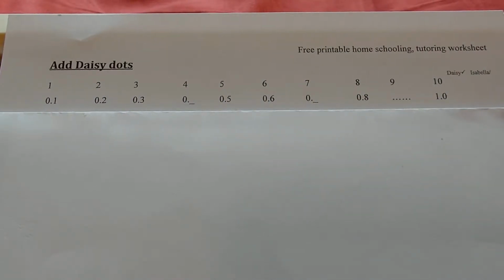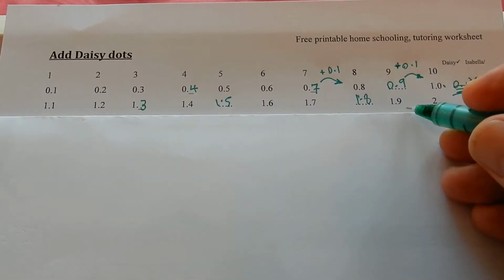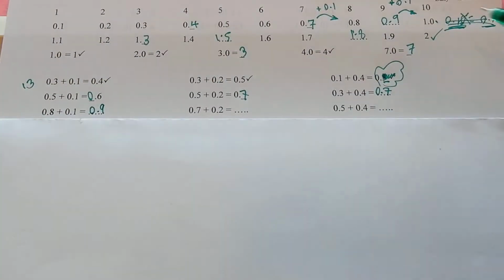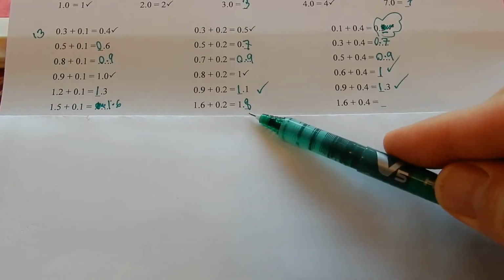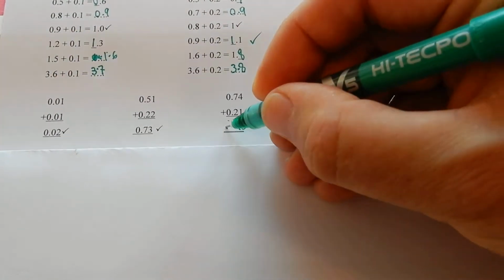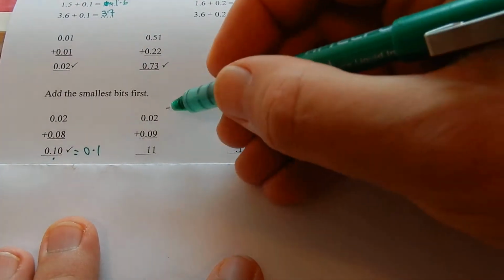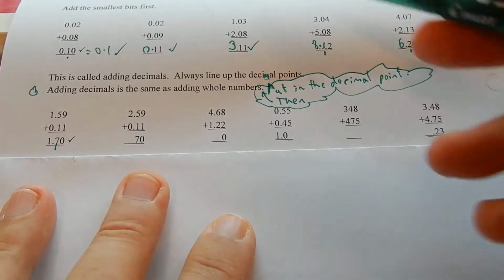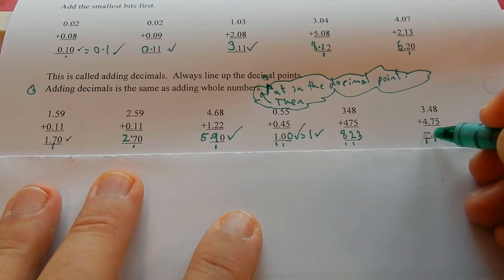Adding decimals. Primary Maths K1 Key Stage 2 Mr Science Stevens